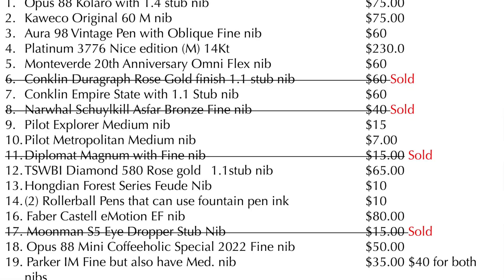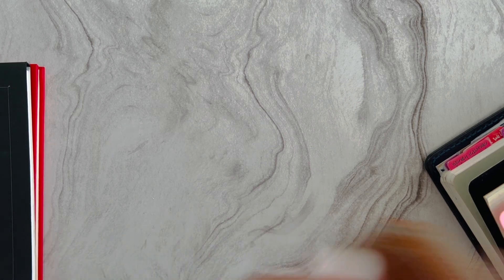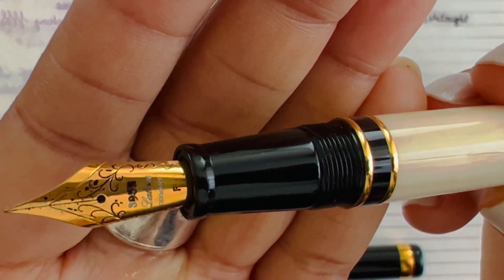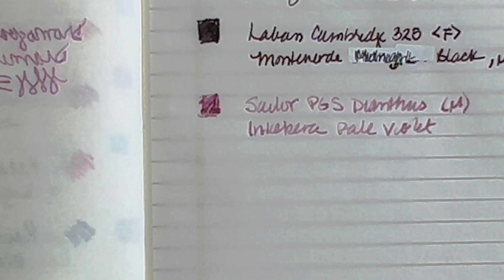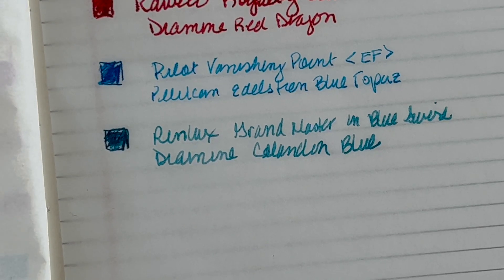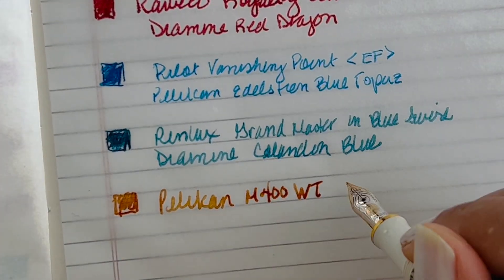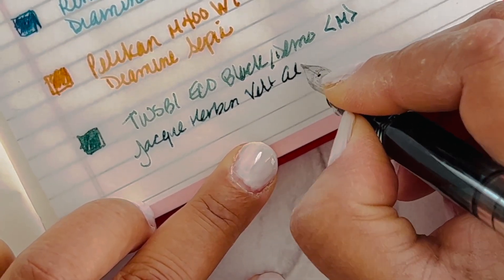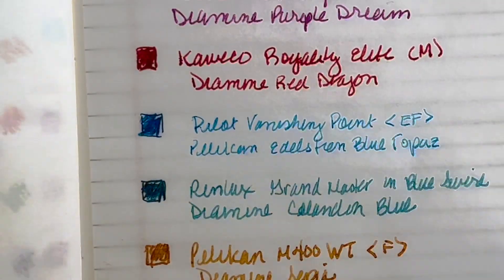Episode 180 June Currently Inked & Updates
This episode is a a update of how things stand as of June 2023, and my June currently inked fountain pens.

Dromgooles-Hinze Exclusive Serenity Amethyst with Diamine Purple Ink
Kaweco Elite Royalty - Diamine Red Dragon
Laban Cambridge 325 - Monteverde Midnight Black
Leonardo Momento Zero  Prunga Plum - Di Atramentis Johann Sebastian Bach
Pelikan M400 White Tortoise - Diamine Sepia
Penlux Masterpiece Grande in Blue Swirl - Diamine Celadon Cat
Pilot Vanishing Point in Blue Carbonesque -  Pelikan Edelstein Blue Topaz
Sailor Pro Gear Slim Dianthus - Inkebera Pale Violet
TWSBI Edo Black/Demo - Jacques Herbin Vert Atlantide

Updates have been made to my fountain pen de-stash